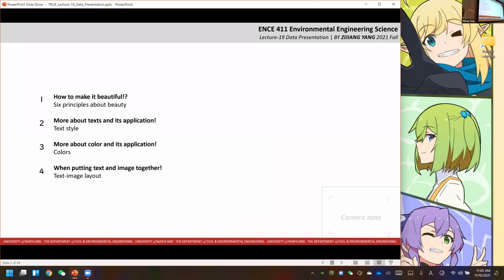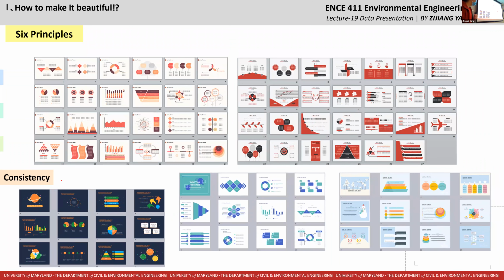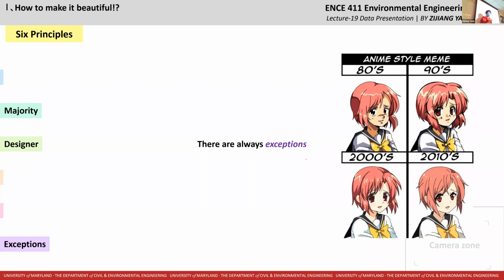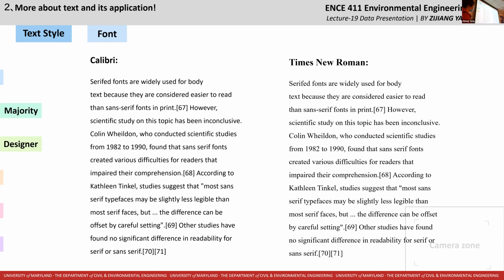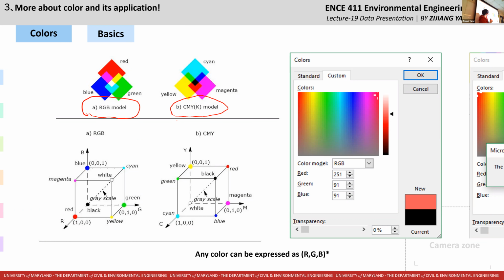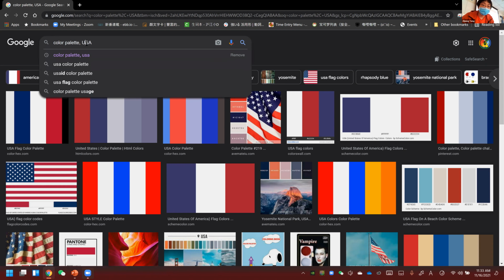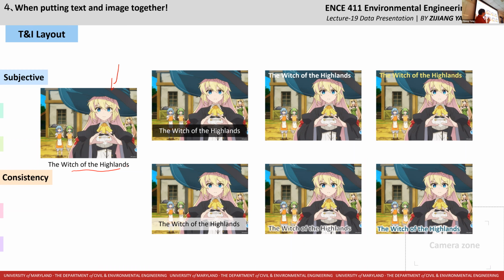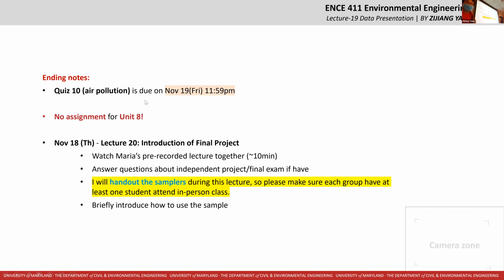NCE411 Fall2021 Lecture 19 Data Presentation